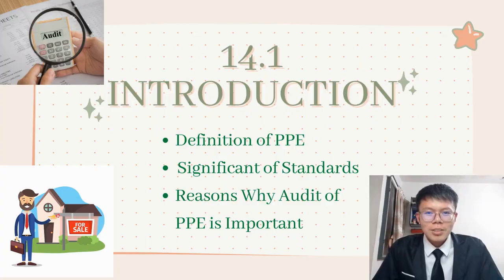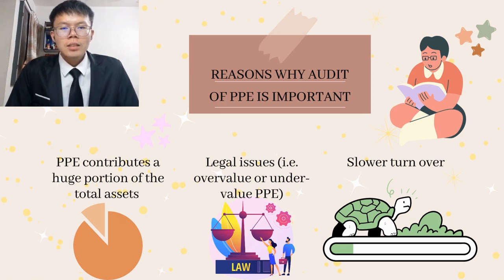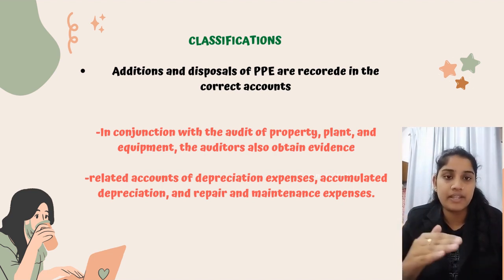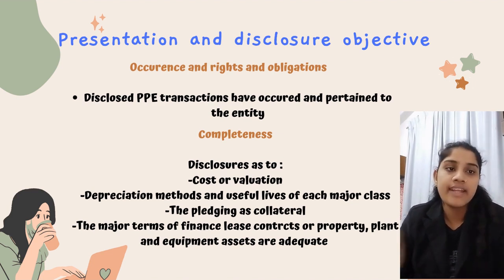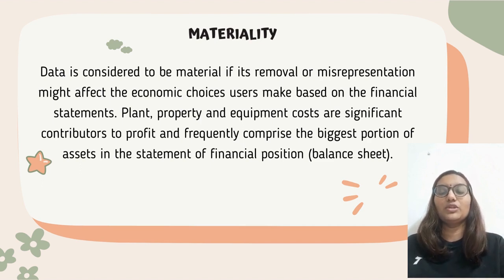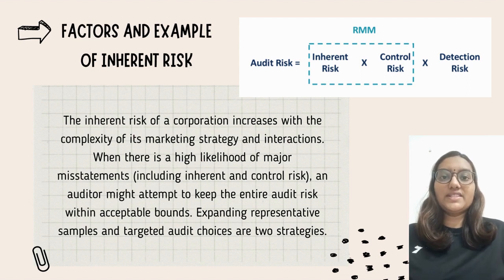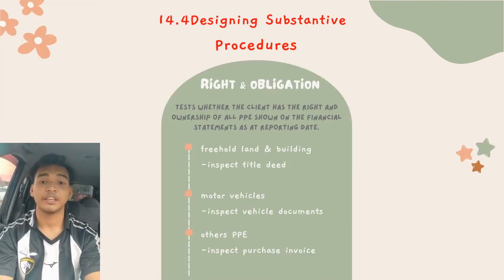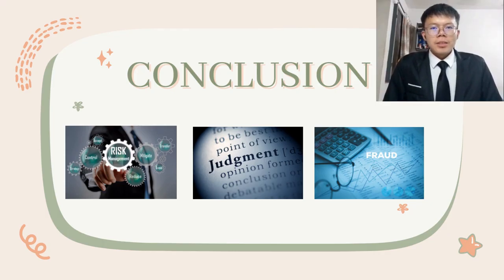BKAA3023 Audit and Assurance II - Presentation for Group Project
This is a video presented by BKAA3023 Audit and Assurance II Group G. the 4th group and presented to Dr. Suhaimi. This video will be talking about the audit of PPE.